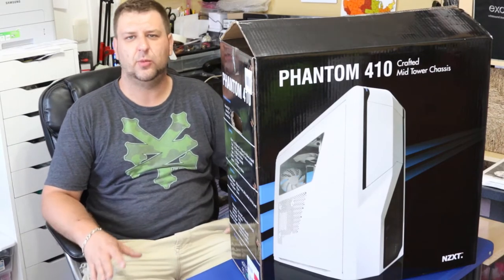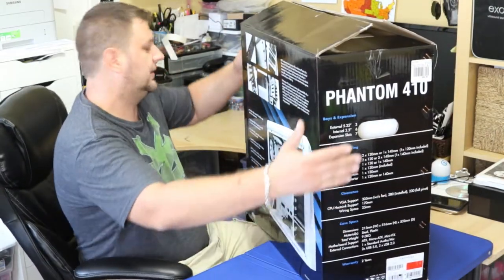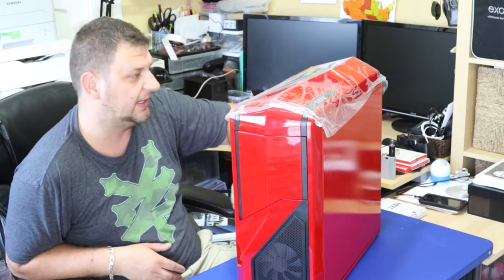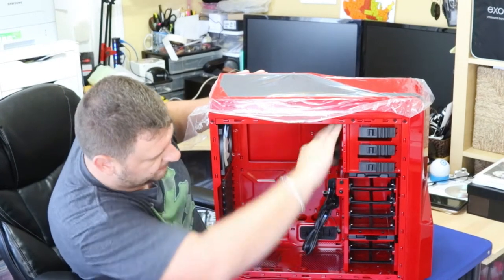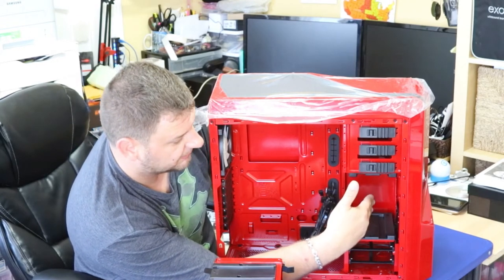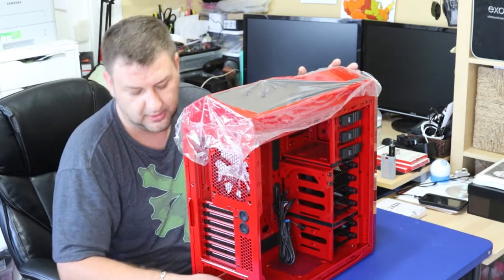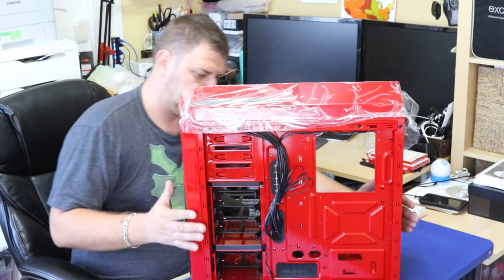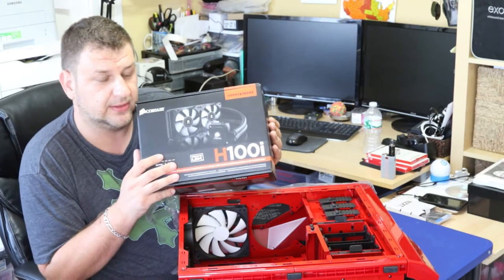NZXT Phantom 410 Gaming Tower for Corsair H100i Liquid Cooling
Phantom 410 Gaming Mid Tower case design to fit Corsair H100i Liquid cooling Radiator. This case is great for gamer and for anyone who needs space for video cards and lots of expansions. This case has plenty options for multiple fans and even fan for cooling hard drives.. Nice cable management options to have clutter free PC. This case does not come with power supply, but it is a great buy as it is a solid and nice build case.
NZXT Phantom 410 Mid Tower at Amazon
Corsair H100i at Amazon